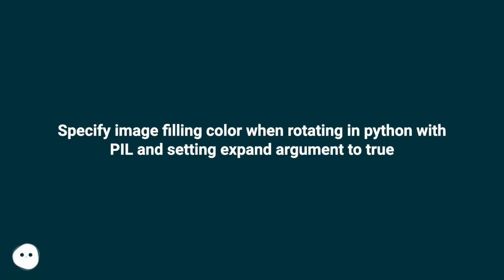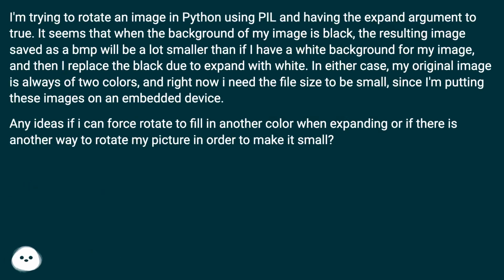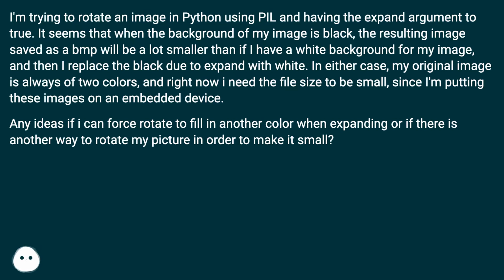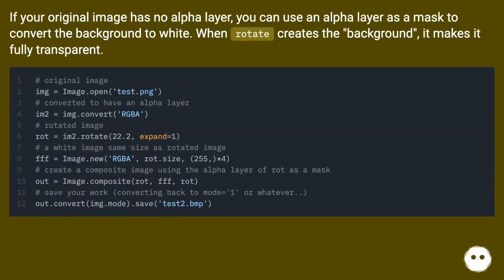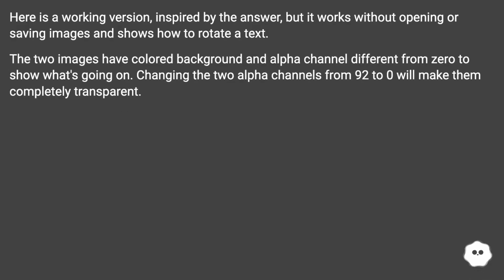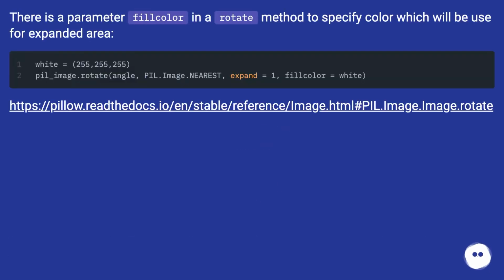Specify image filling color when rotating in python with PIL and setting expand argument to true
Chapters
00:00 Specify Image Filling Color When Rotating In Python With Pil And Setting Expand Argument To True
00:34 Accepted Answer Score 38
00:58 Answer 2 Score 0
01:33 Answer 3 Score 12
01:47 Thank you